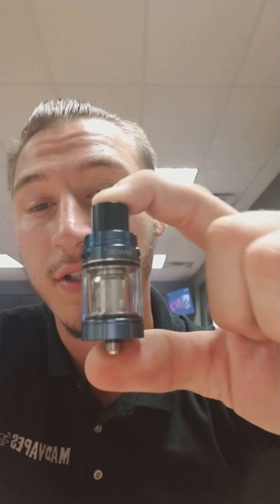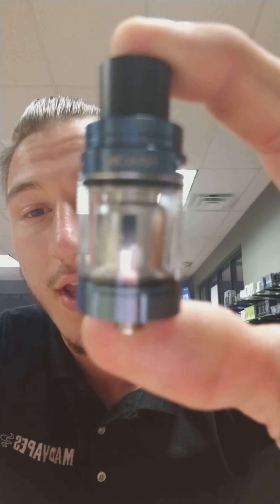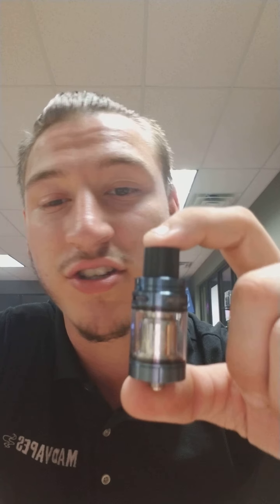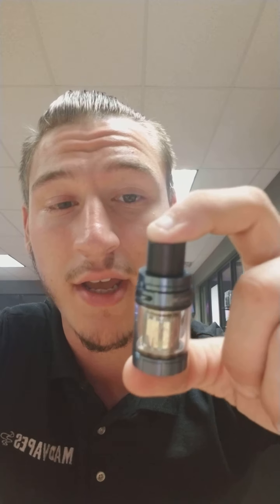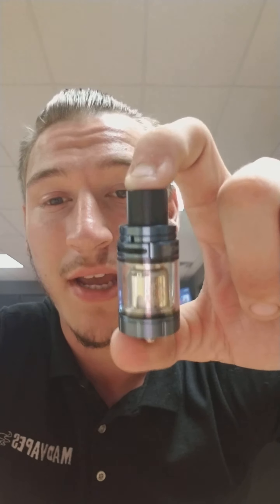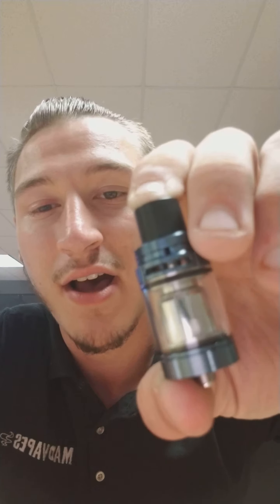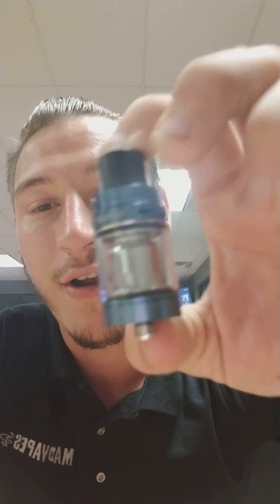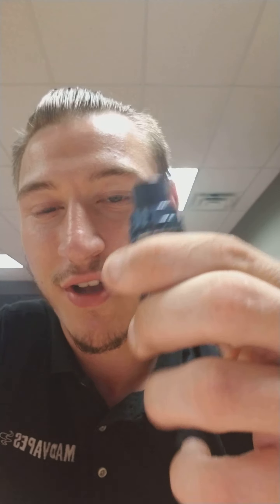Smok TFV8 X-Baby Tank